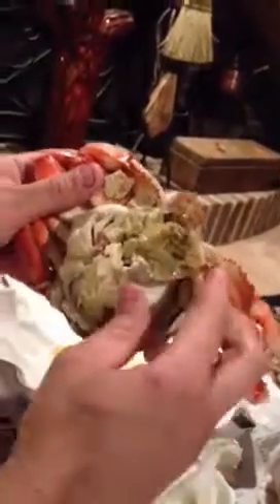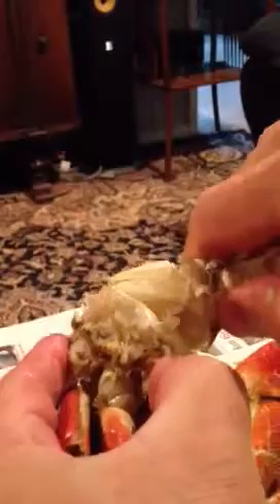Crab eating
How to clean and eat a crab